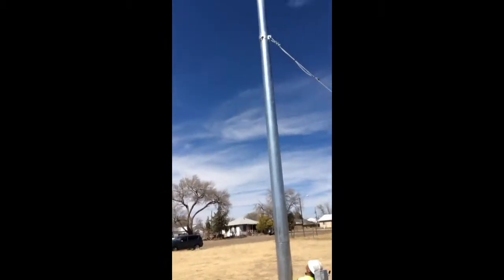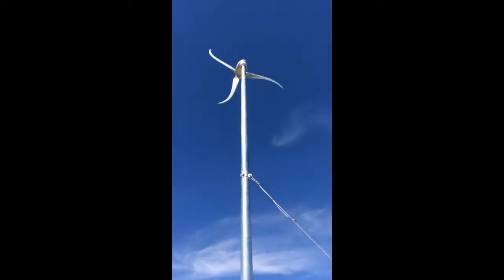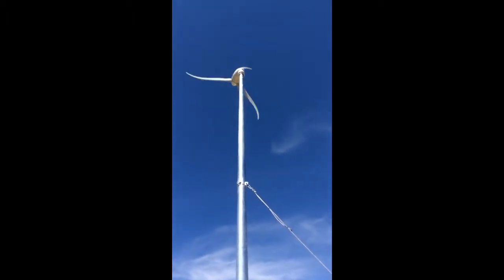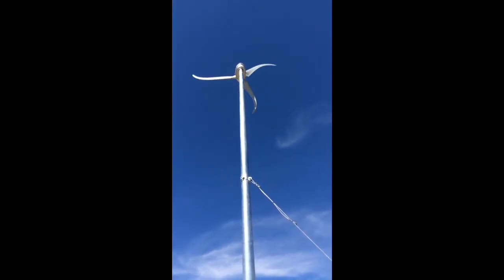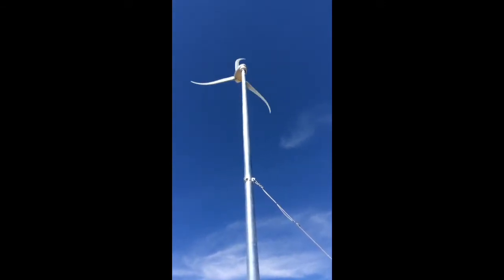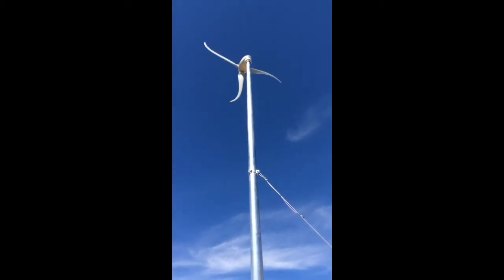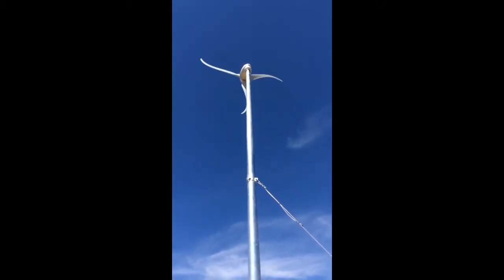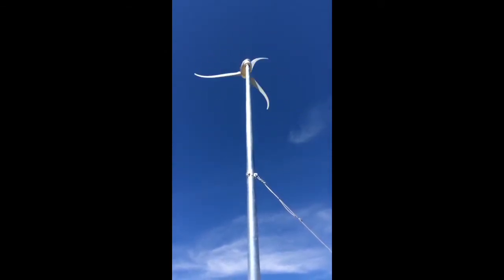The sound of electricity being generated